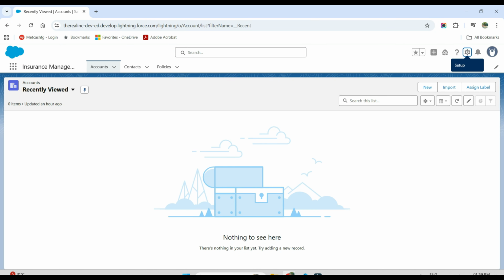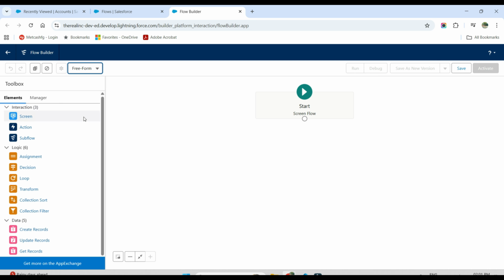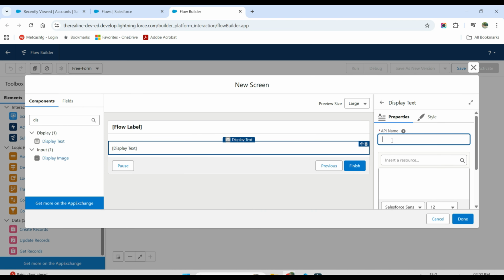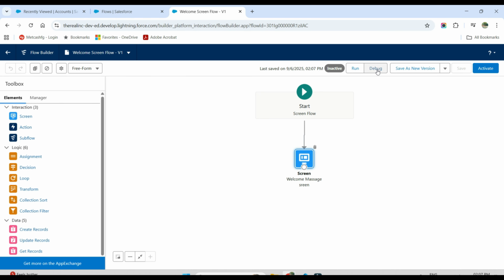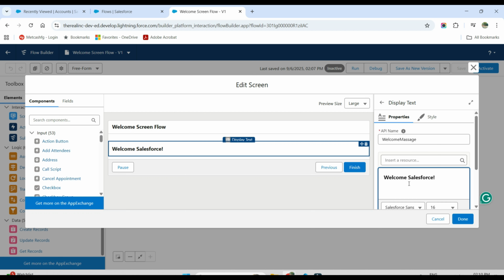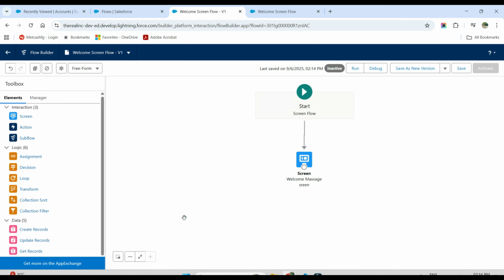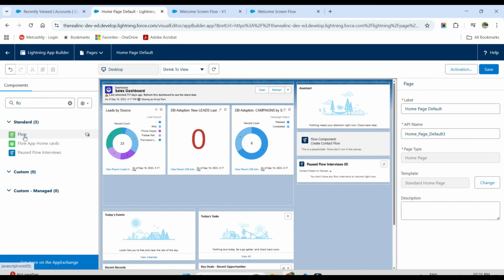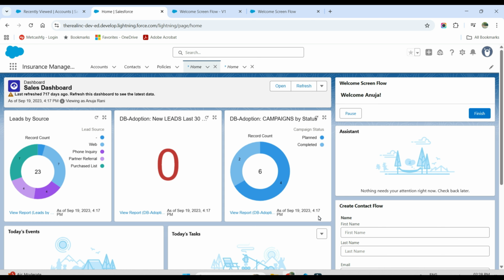Introduction to Salesforce Flow Part -2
Learn how to create a simple Salesforce Screen Flow from scratch –
✔️ Show a welcome message
✔️ Fetch logged-in user’s name automatically
✔️ Add the Flow to the Homepage

No coding needed – just clicks and clicks!
Perfect for Salesforce Admins & Beginners 🚀